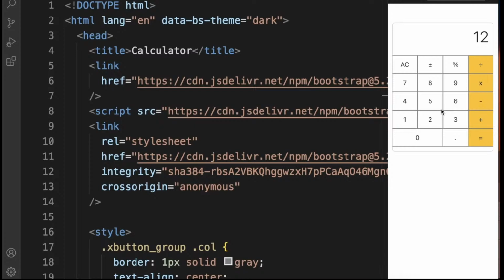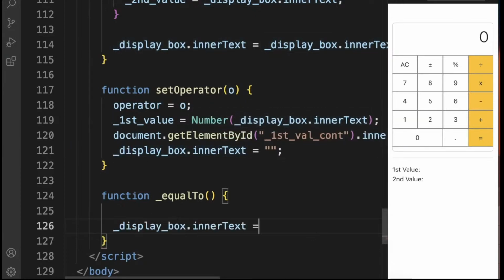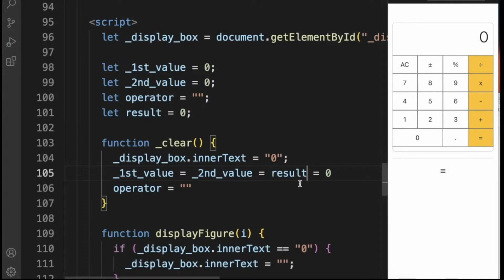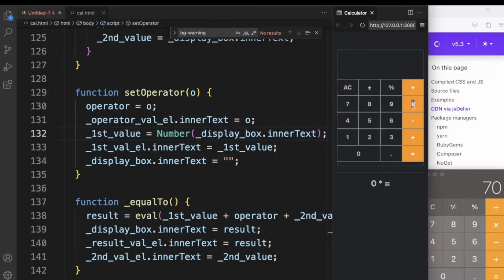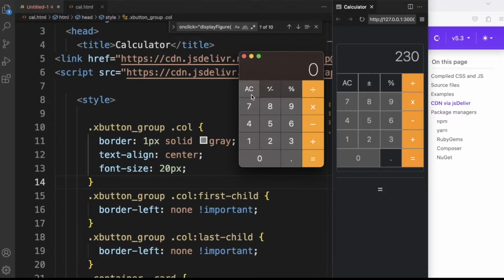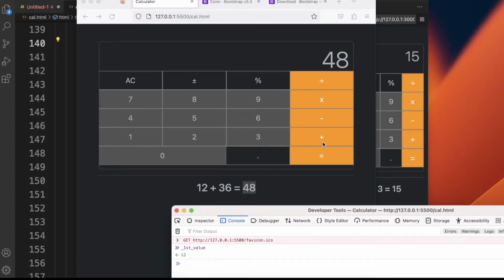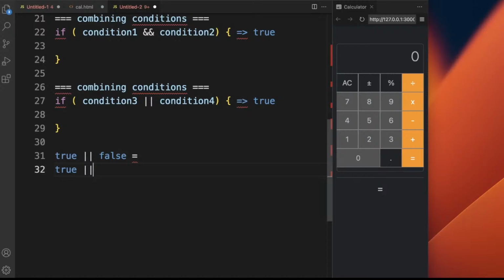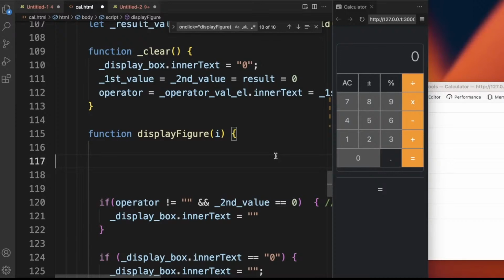Starting Javascript Class 06 - season 2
Javascript tutorial
Building a simple calculator using html css bootstrap and javascript using if condition, eval and number function